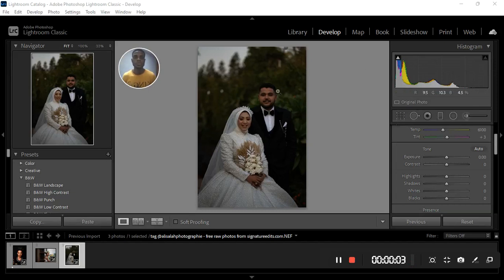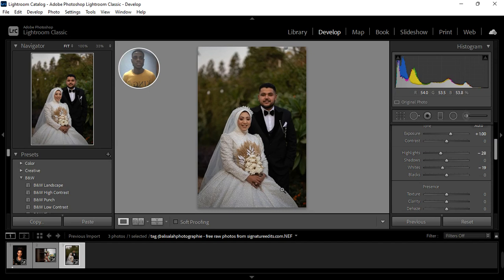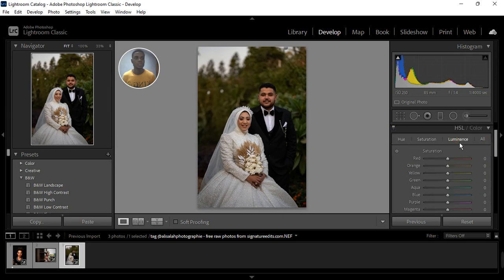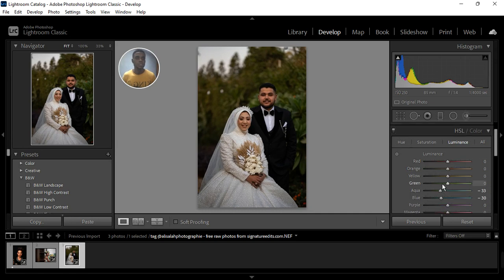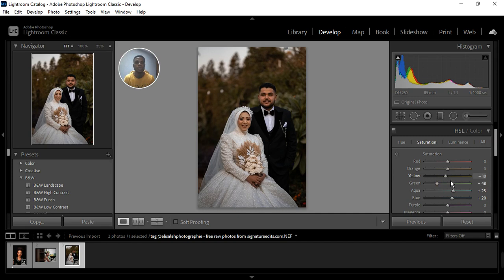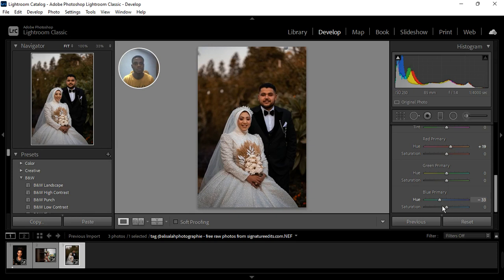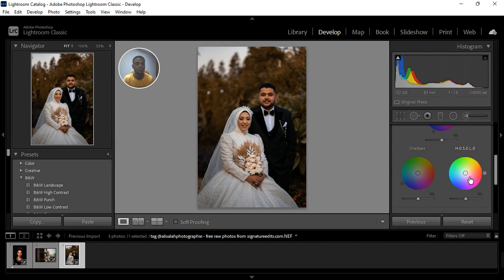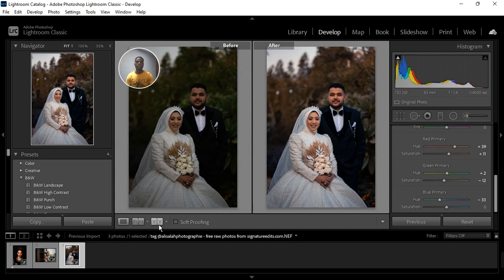How to Edit Pre Wedding Shot In Lightroom - Exposure l Color Grading l Skin Tone Correction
simple ways to correct your images and bring them to life